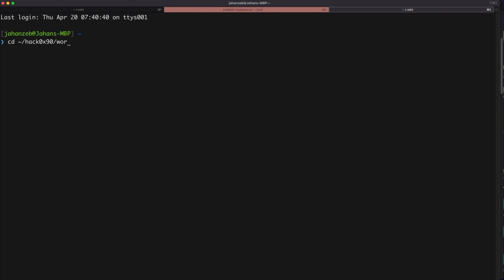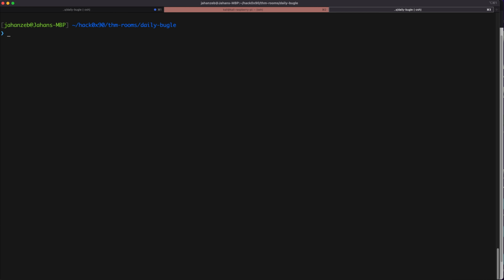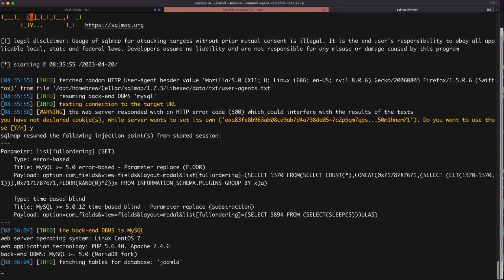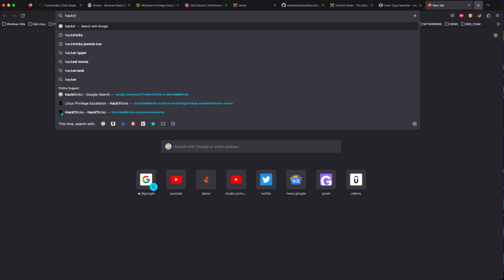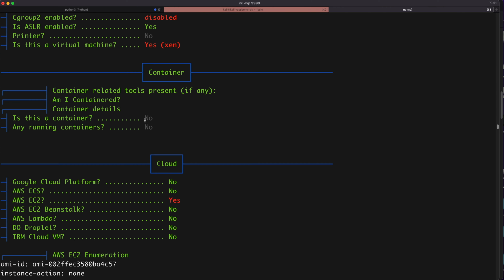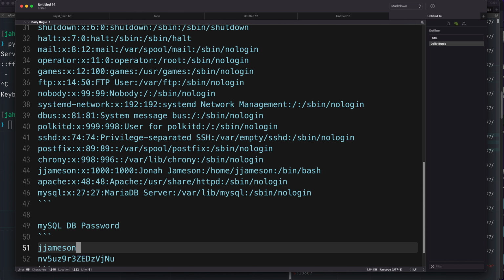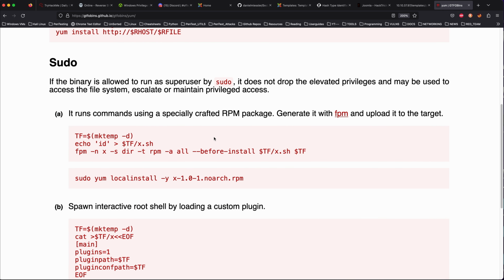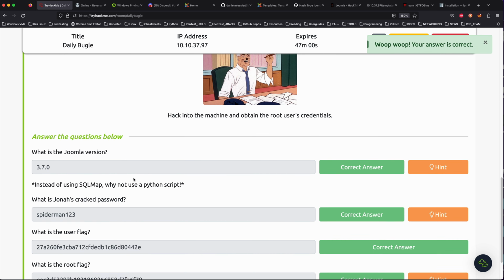Try Hack Me Daily Bugle Room Walkthrough - Urdu | Hindi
Video walkthrough of Try Hack Me room Daily Bugle. Link for this room

Topics Covered
1. Finding version of Joomla CMS
2. RCE on Joomla
3. Netcat reverse shell
4. Enumerating with Linpeas.sh for privilege escalation
5. Cracking password hashes
5. Exploiting yum binary to get sudo privileges

Chapters
07:44 Find version of Joomla CMS using Metasploit
10:12 Finding Joomla vulnerabilities using Searchsploit
11:42 Joomla SQL injection to get admin access
28:54 Initial access using Joomla RCE
43:18 Getting User flag
50:45 Getting Root user flag